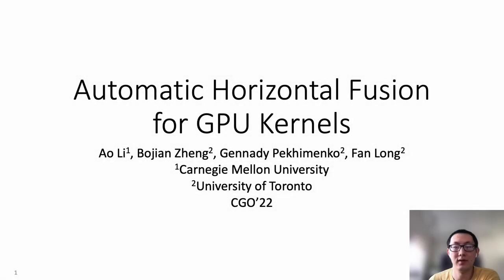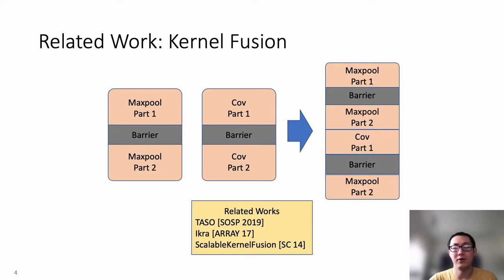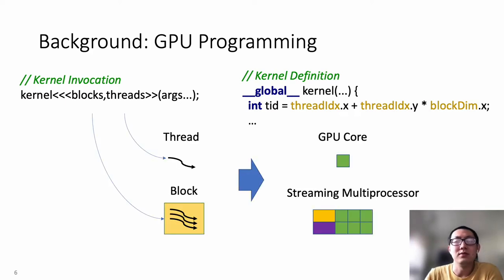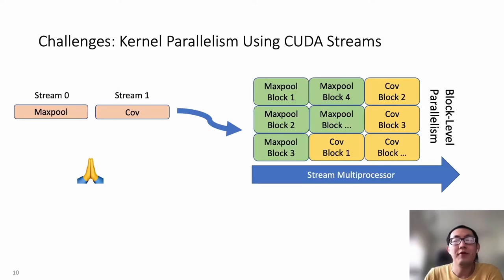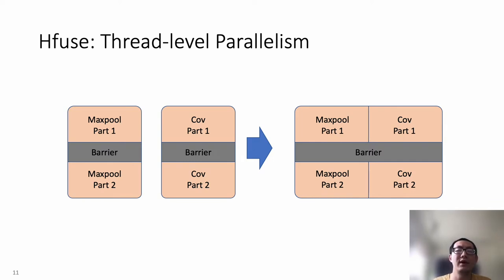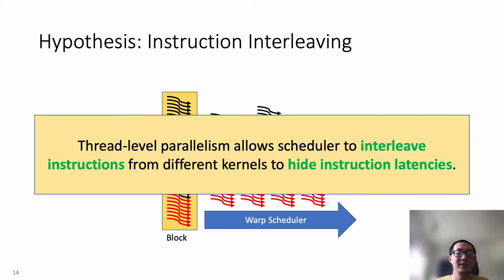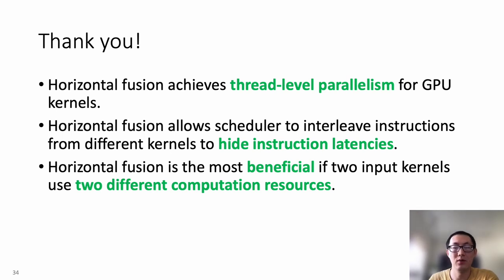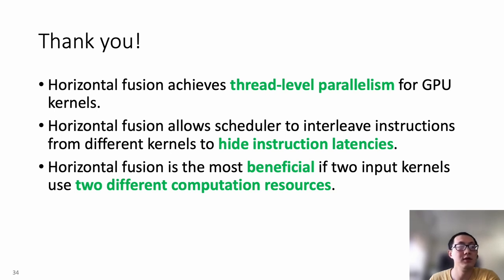[CGO '22] Session 1 - Automatic Horizontal Fusion for GPU Kernels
Session #1: GPU

Title: Automatic Horizontal Fusion for GPU Kernels

Authors: Authors: Ao Li (Carnegie Mellon University), Bojian Zheng (University of Toronto), Gennady Pekhimenko (University of Toronto / Vector Institute), Fan Long (University of Toronto, Canada)